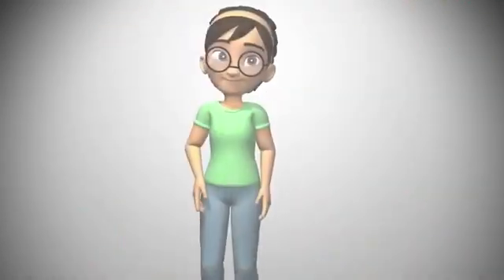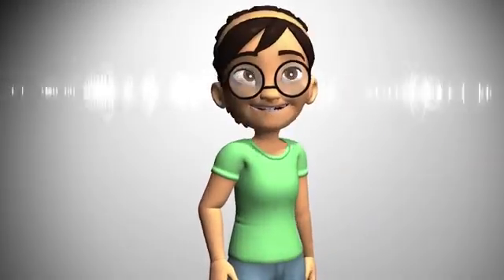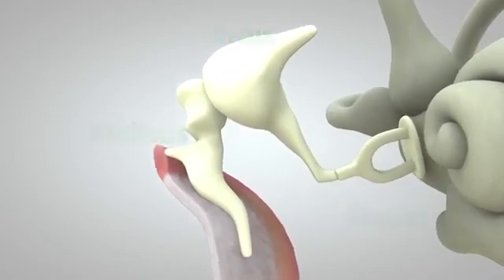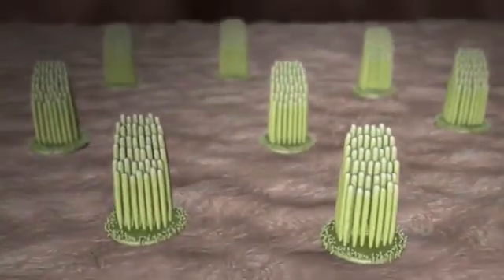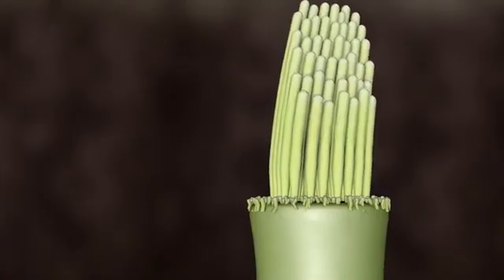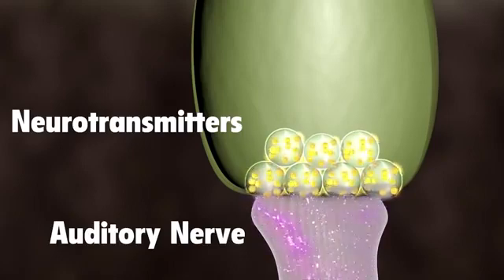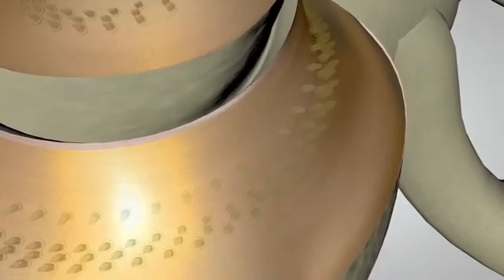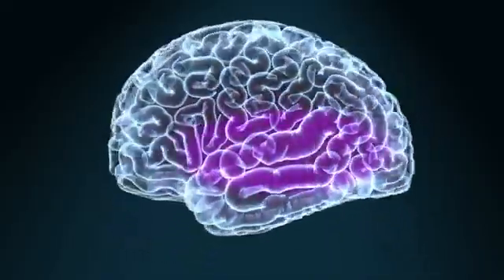Journey of Sound to the Brain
Learn how sounds make their way from the source to your brain.